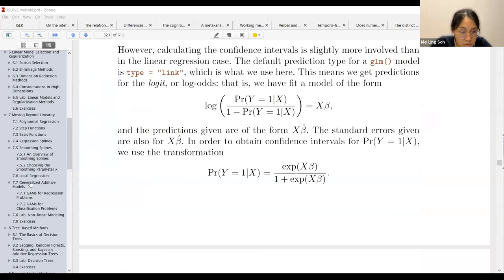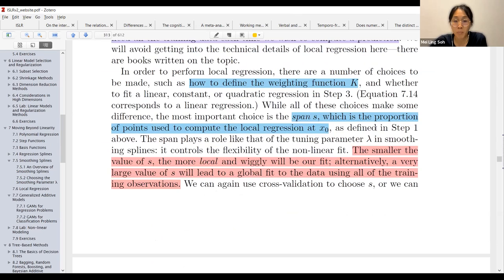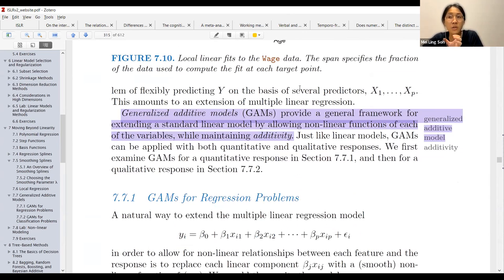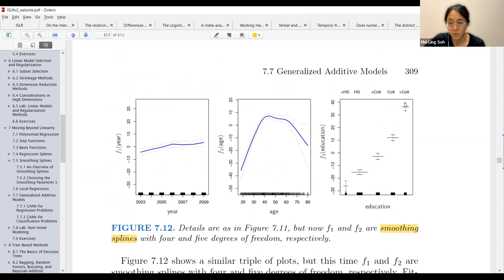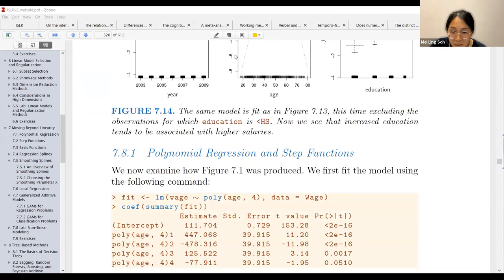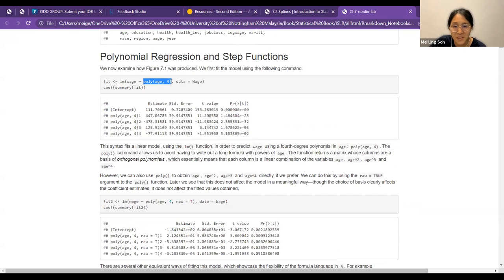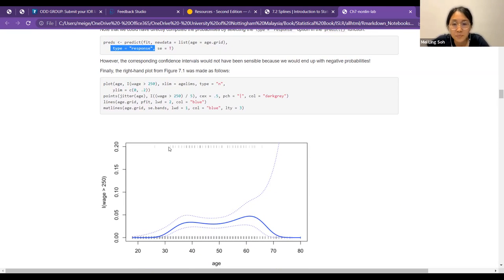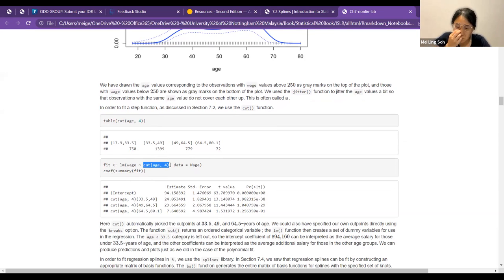ISLR: Moving Beyond Linearity Part 2 (islr03 7)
Soh Mei Ling continues Chapter 7 ("Moving Beyond Linearity") from Introduction to Statistical Learning Using R by Gareth James, Daniela Witten, Trevor Hastie, and Rob Tibshirani on 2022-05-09, to the R4DS ISLR Book Club. Cohort 3

Note: The meeting on 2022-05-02 was not recorded, unfortunately.